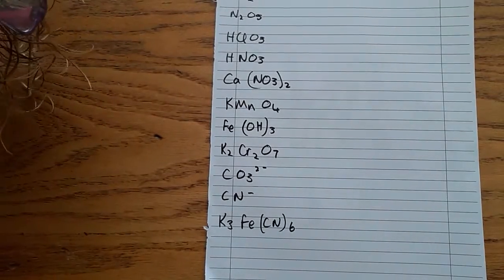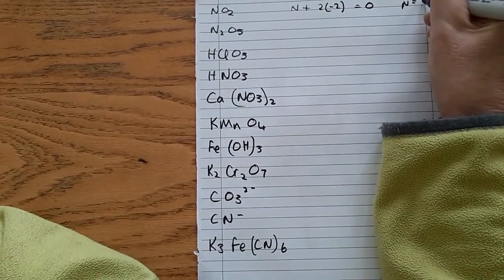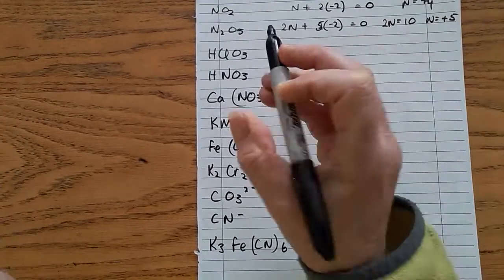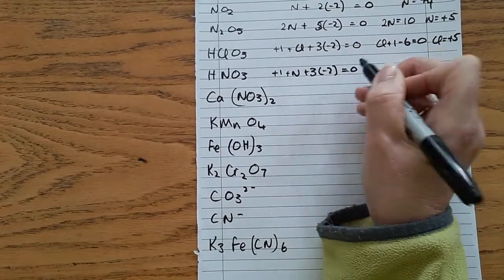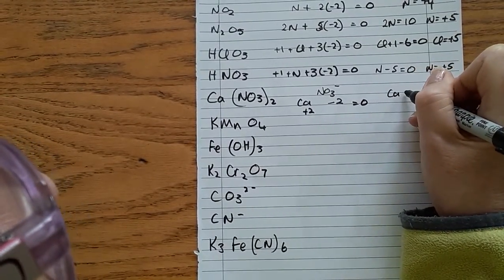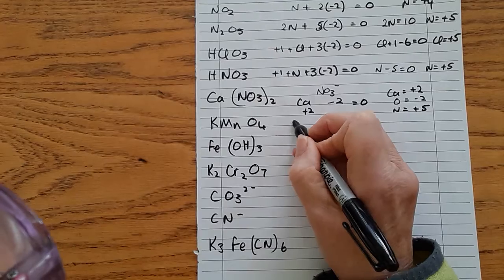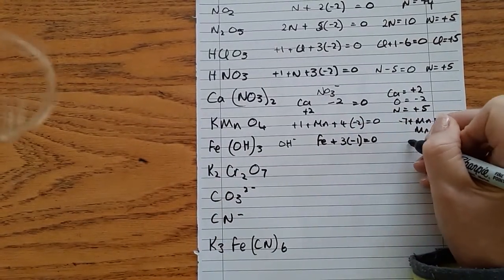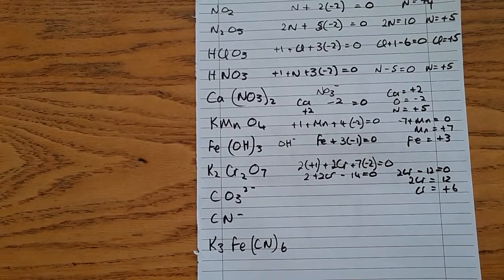11 March 2020